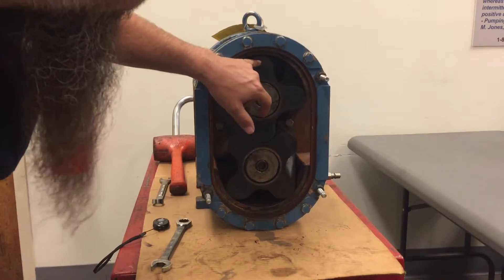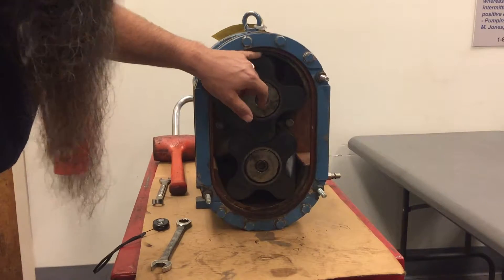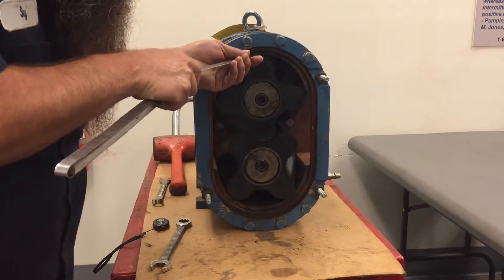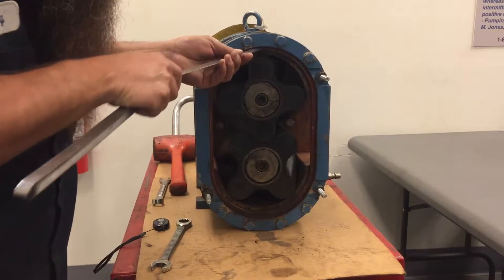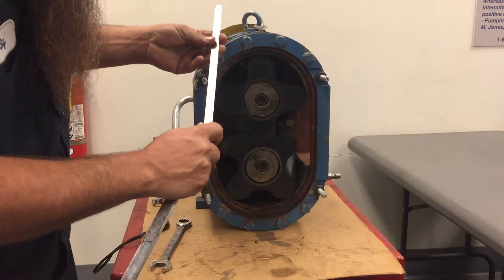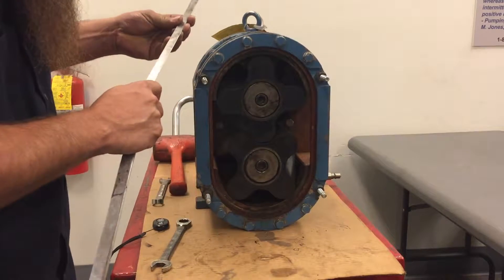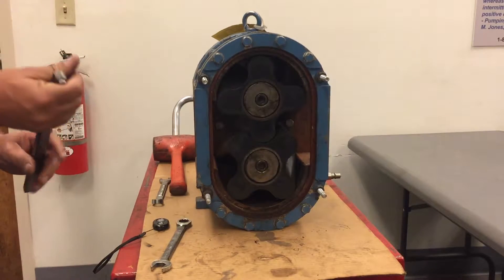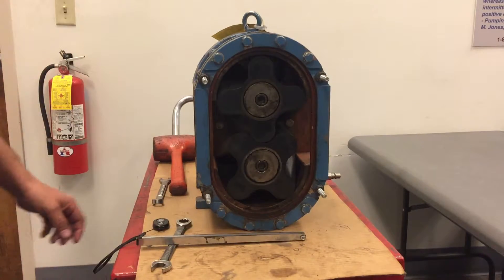LobePro - Adjusting a Housing Segment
This video shows the process for adjusting the housing segments on a LobePro rotary lobe pump. This is done to lower the clearances between the rotating lobe and the pump housing segment after wear. This increases the lifespan of both the lobes and the housing segments.